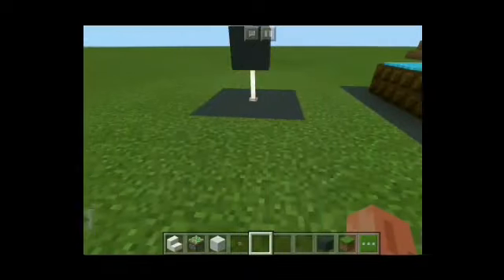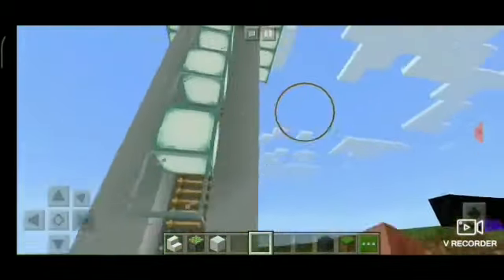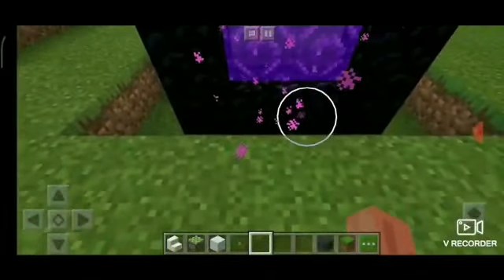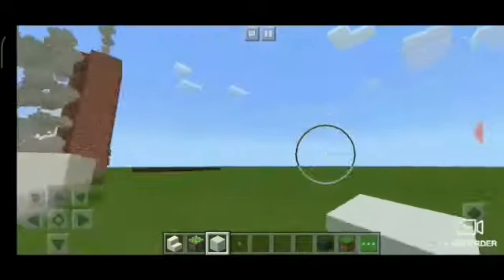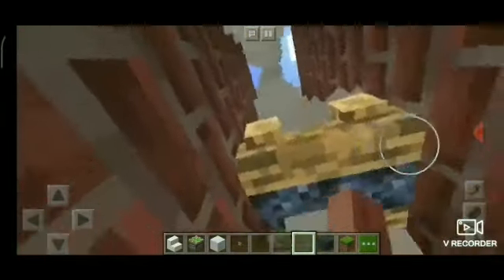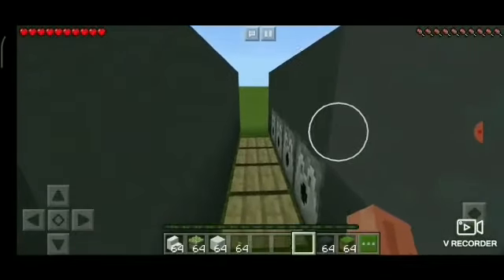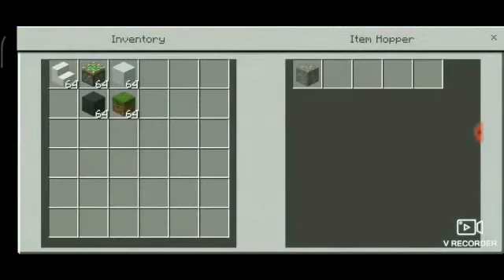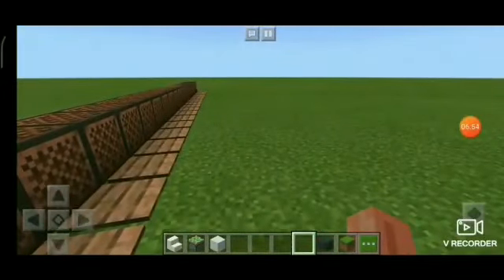Minecraft building hacks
Stay home, stay safe, stay entertained